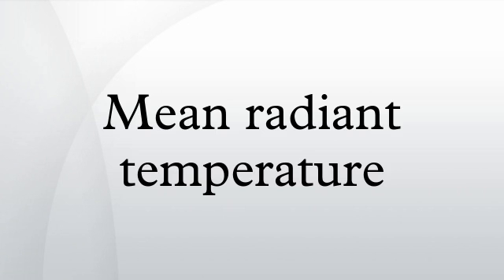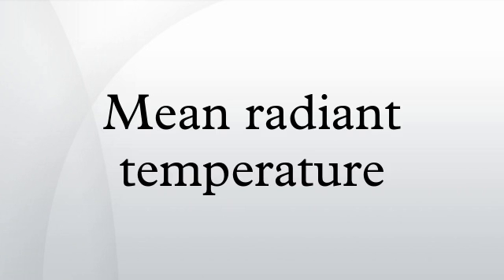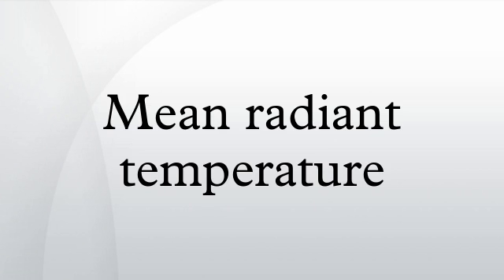Mean radiant temperature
The mean radiant temperature is defined as the uniform temperature of an imaginary enclosure in which the radiant heat transfer from the human body is equal to the radiant heat transfer in the actual non-uniform enclosure.
MRT is a concept arising from the fact that the net exchange of radiant energy between two objects is approximately proportional to their temperature difference multiplied by their ability to emit and absorb heat. It is simply the area weighted mean temperature of all the objects surrounding the body. This is valid as long as the absolute temperatures of objects in question are large compared to the temperature differences, allowing linearization of the Stefan-Boltzmann Law in the relevant temperature range.